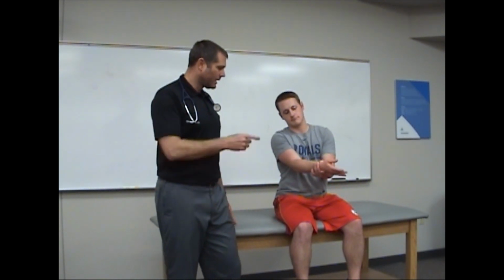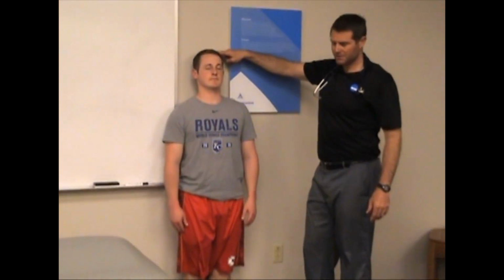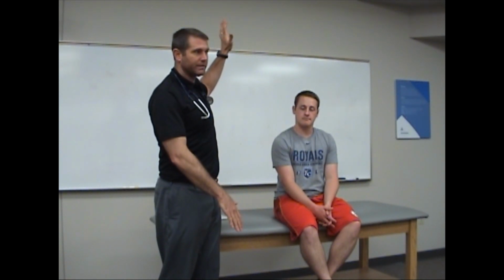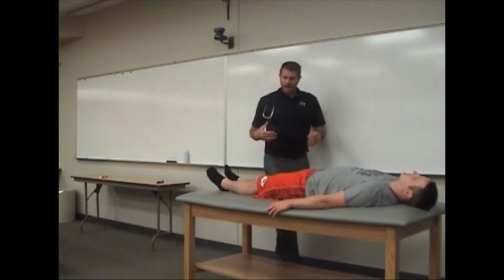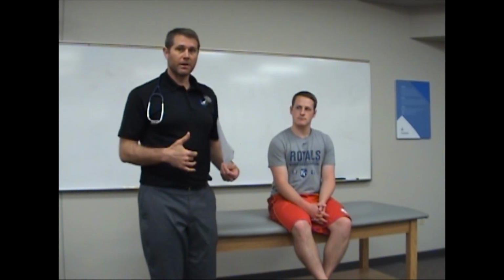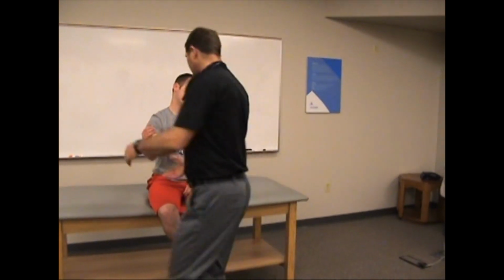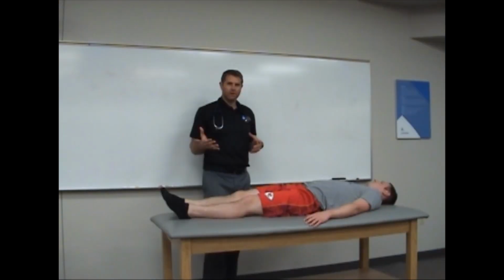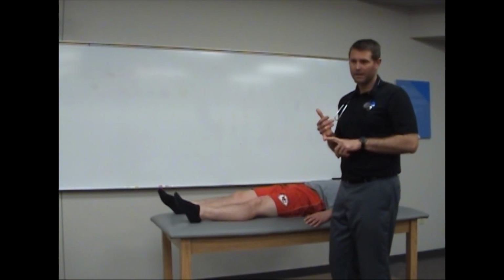VCFM Sports PPE Video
Via Christi FMRP  Sports Physical